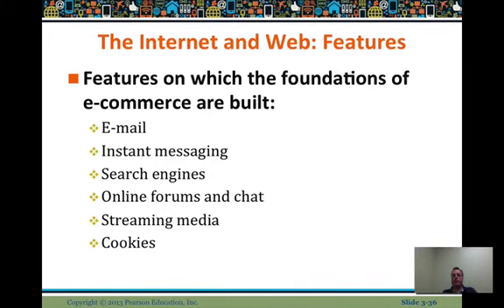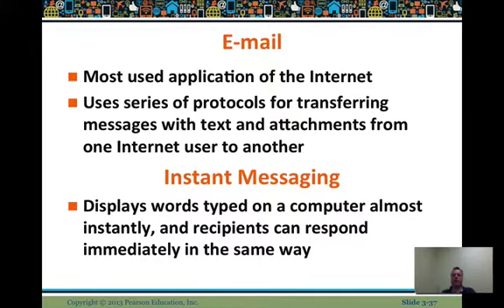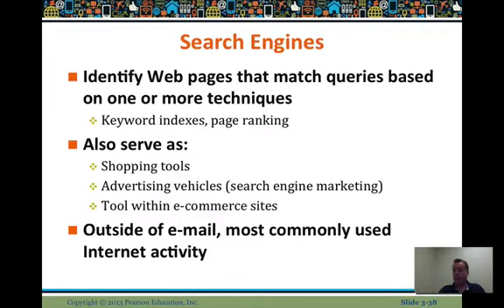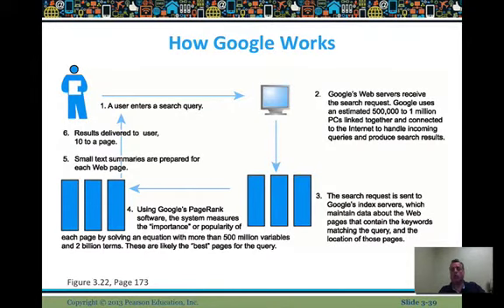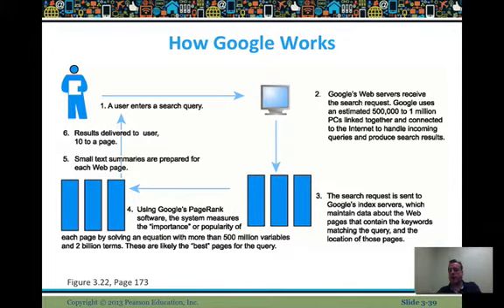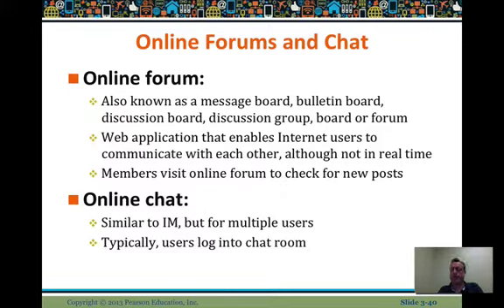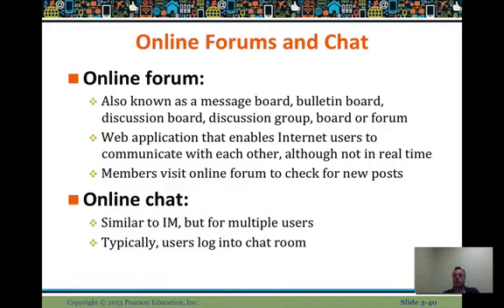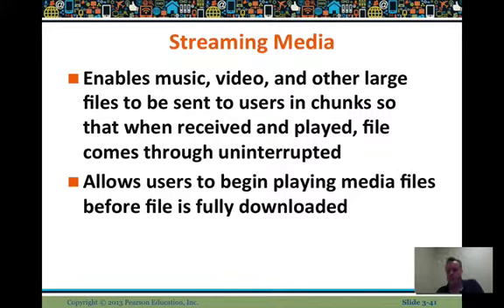Ecommerce Infrastructure - video lesson 3.5 - Prof. LeeBogner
IT076
Ecommerce Infrastructure Ecommerce Infrastructure - video lesson 3.5 - Prof. LeeBogner